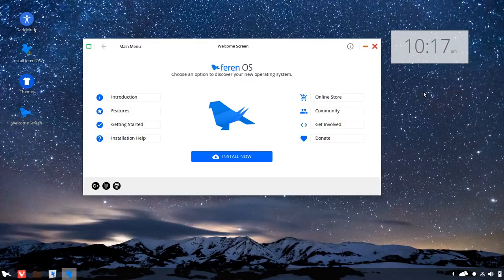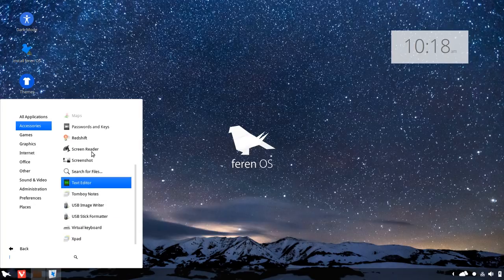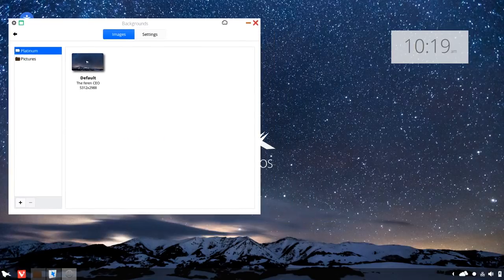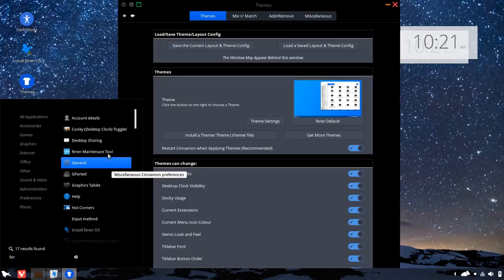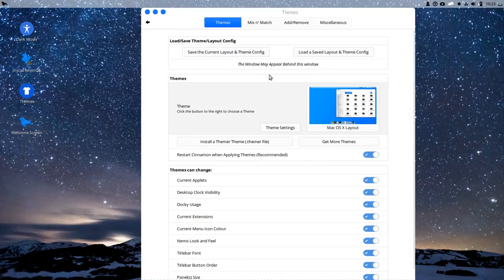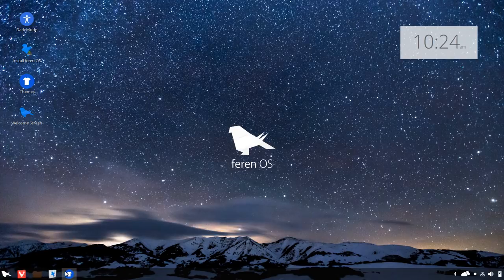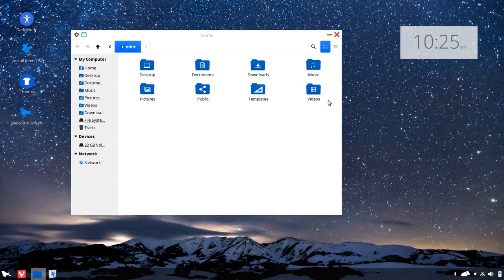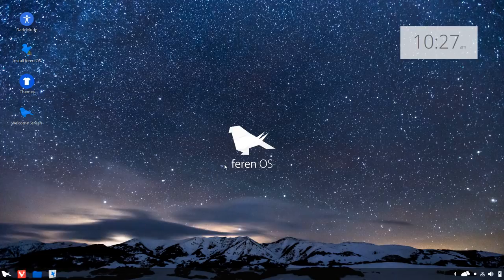Checking out feren OS 2018.01